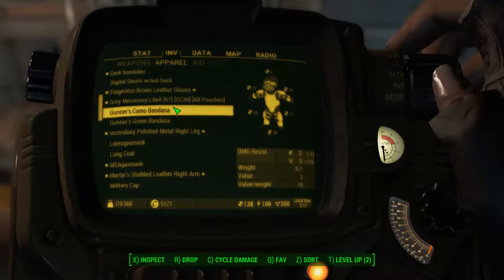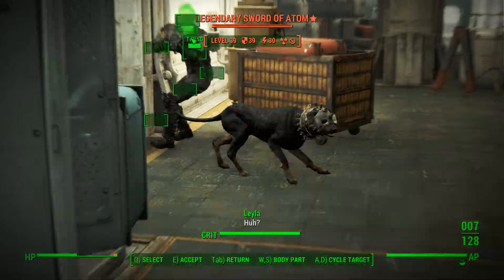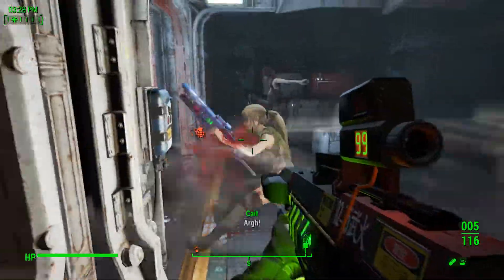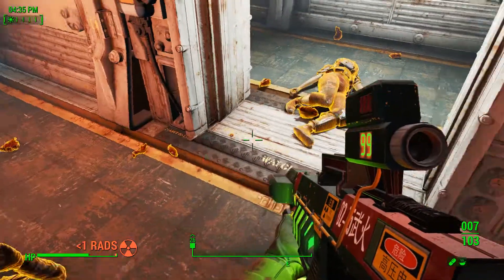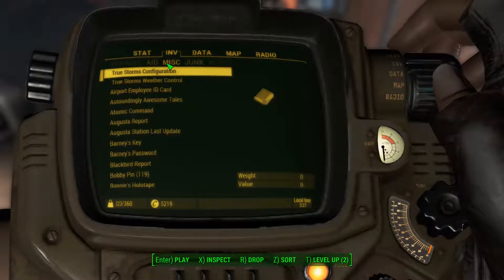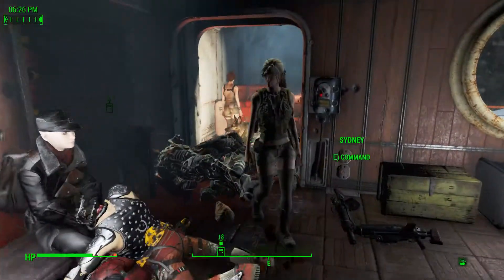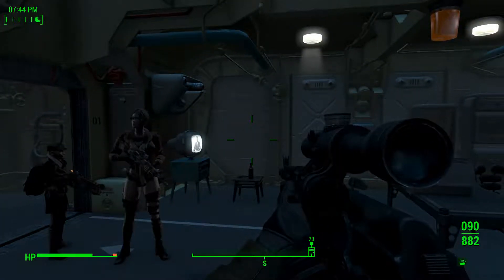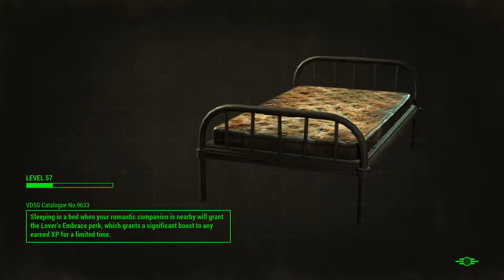Fallout 4 - Fusion City Rising #4 - A Blood bath